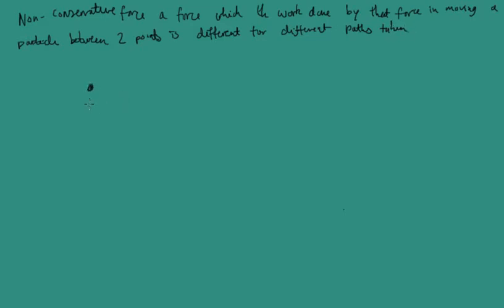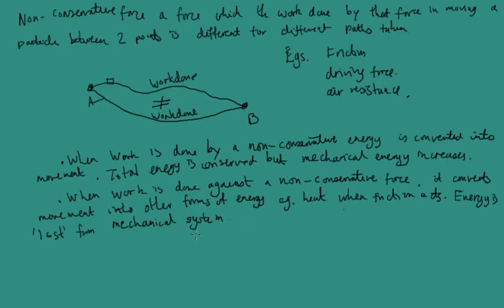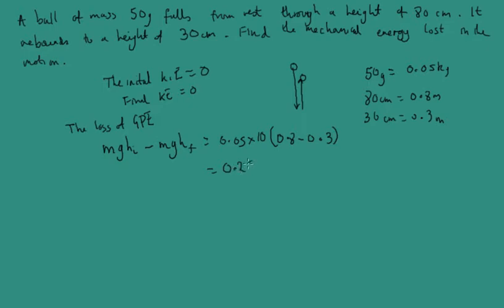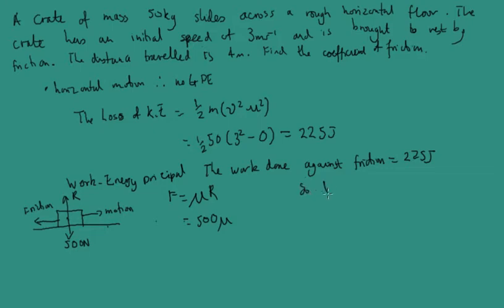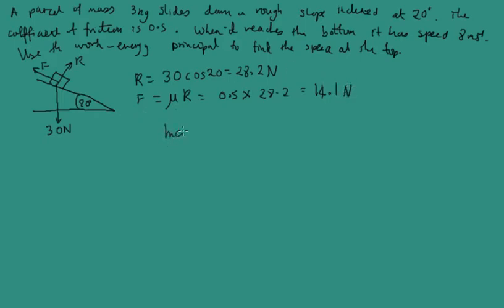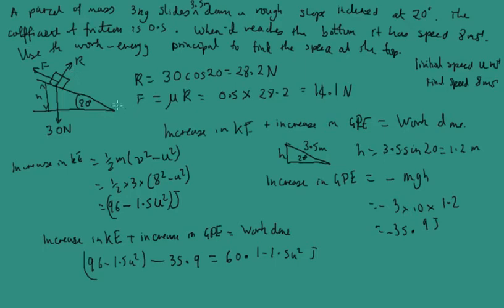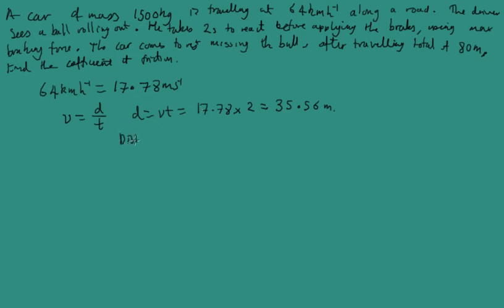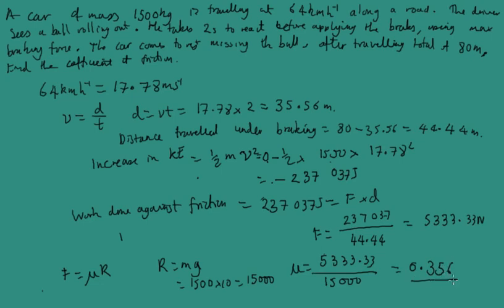9.3 Conservation of Energy in a System With Non Conservative Forces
A level maths CAIE Mechanics